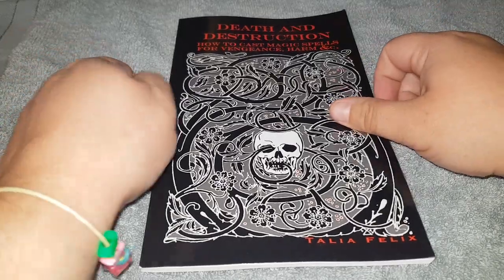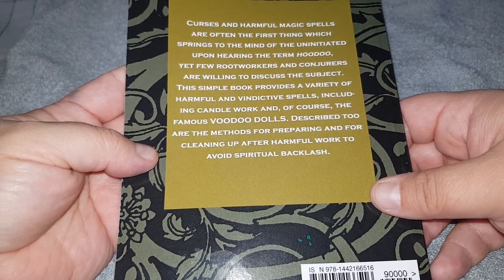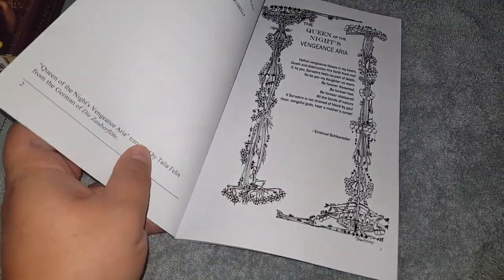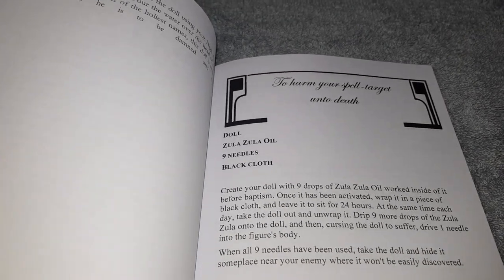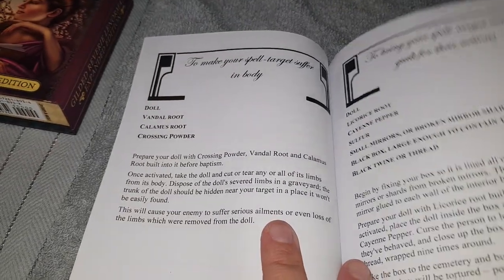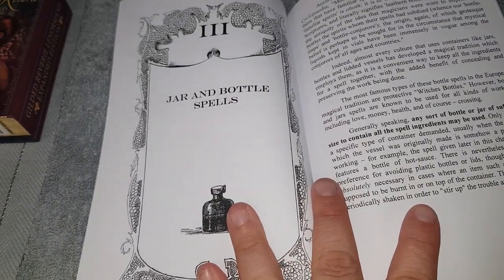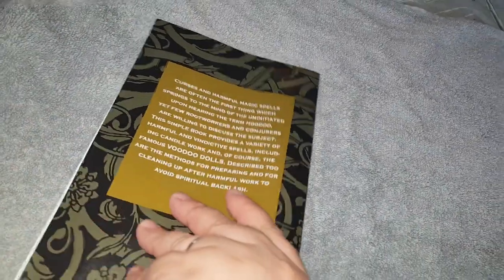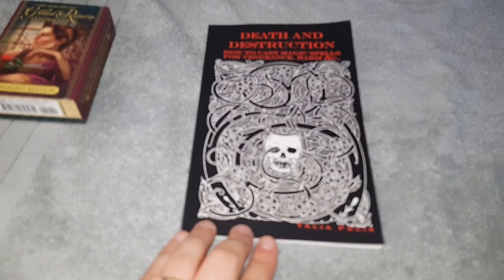Book review ...how to cast for vengeance by Talia felix